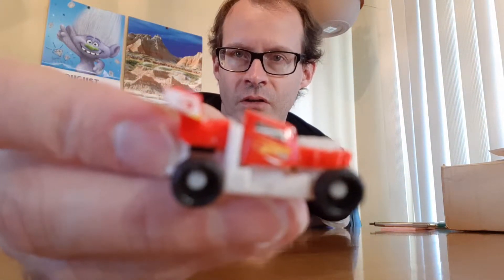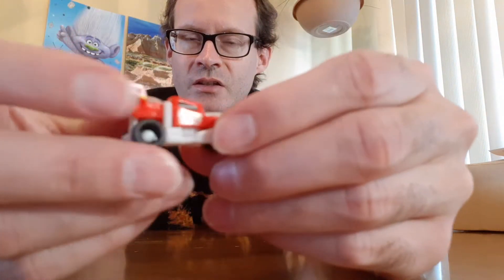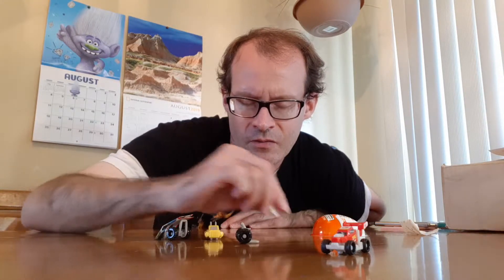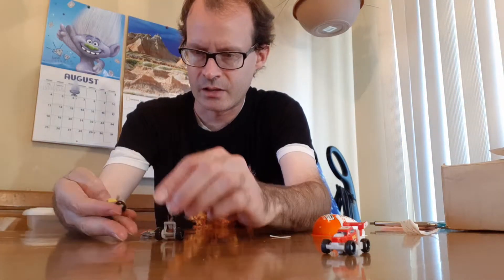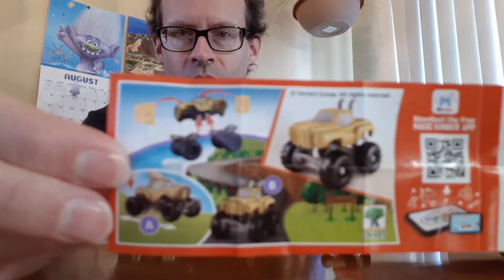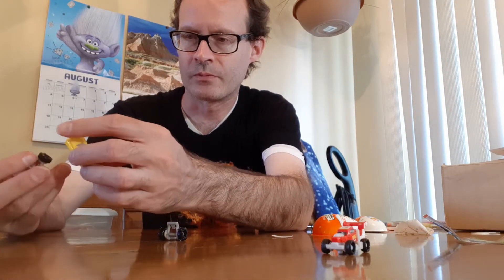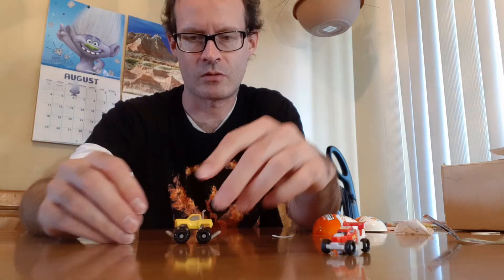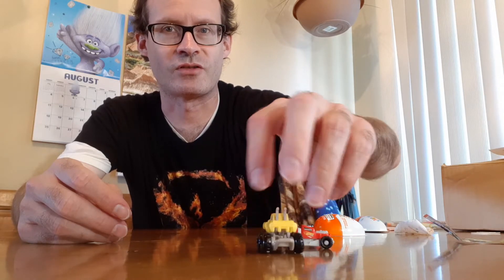Kinder Egg 365 Day #241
Today we show off yesterday's Hot Wheels toy, then we open up a Kinder Joy!!!